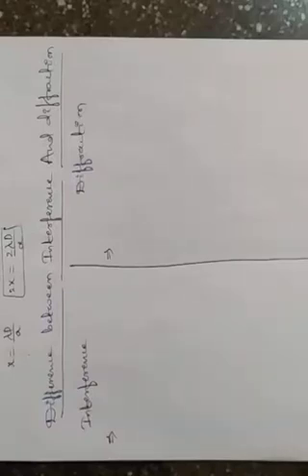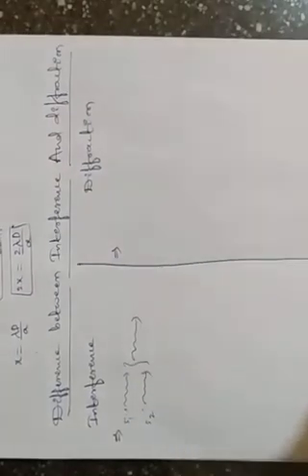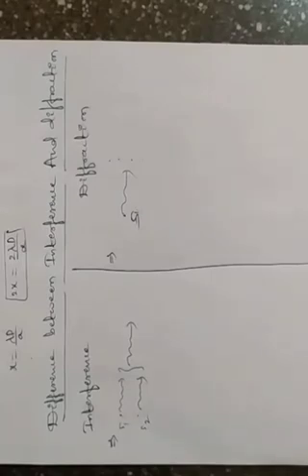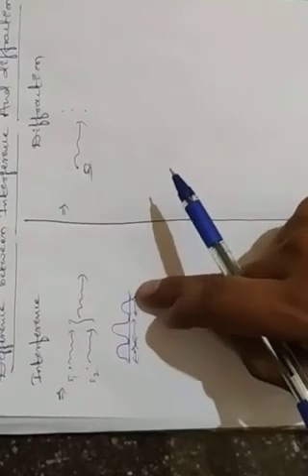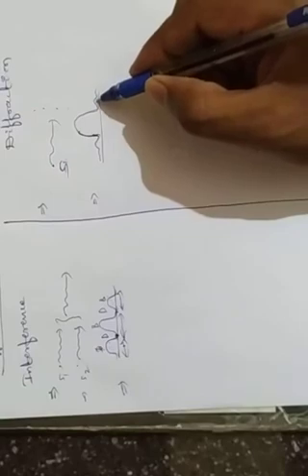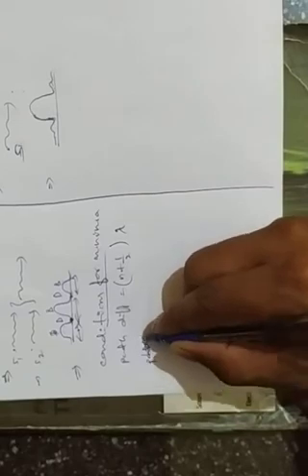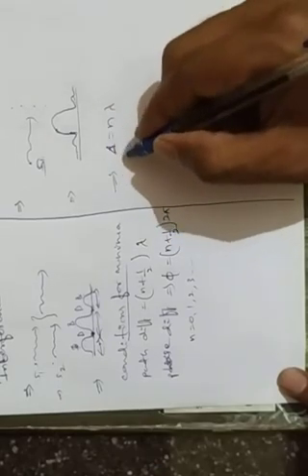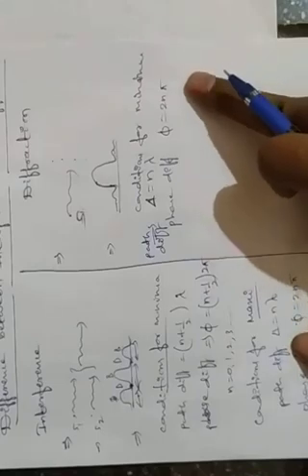Wave optics-24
Differences between interference and diffraction